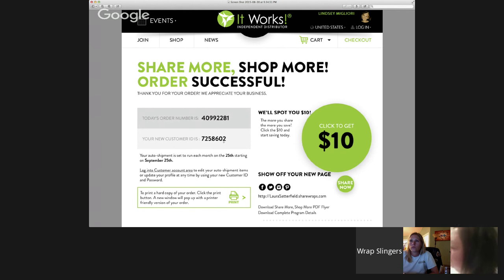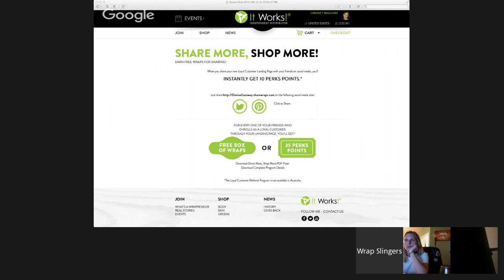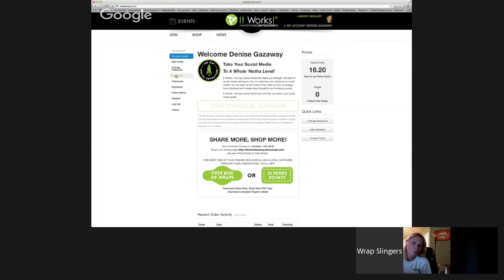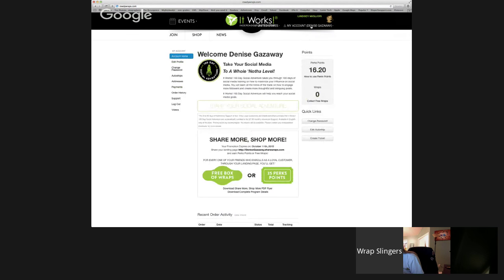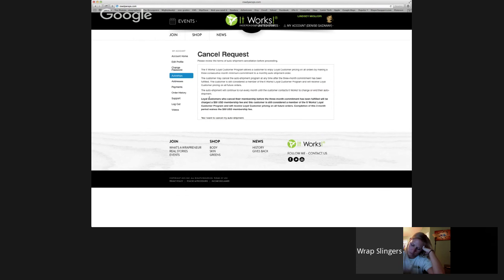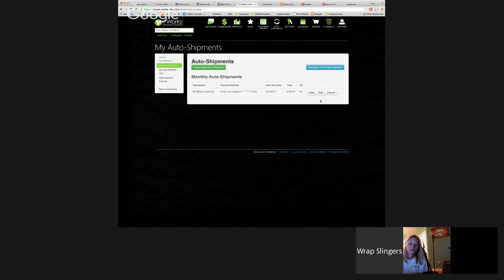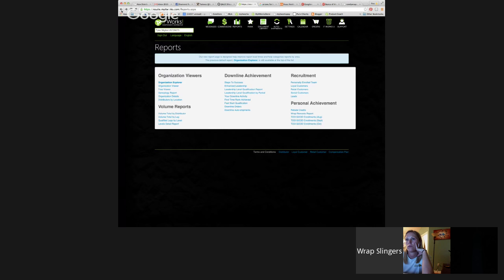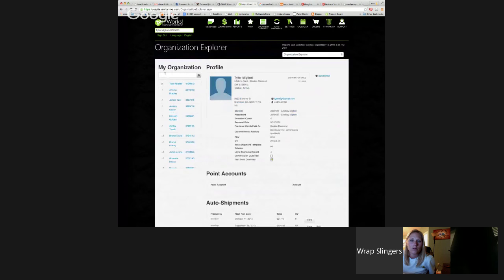Basics of the Biz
enrolling LCs
navigating esuite
needed documents